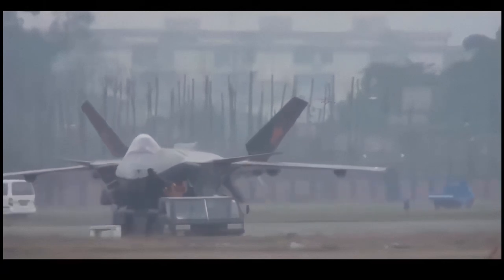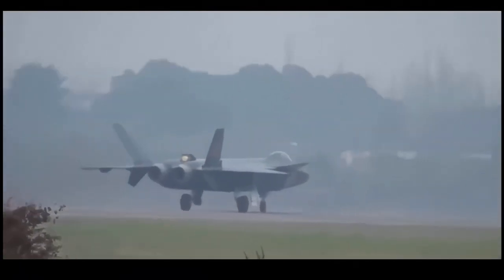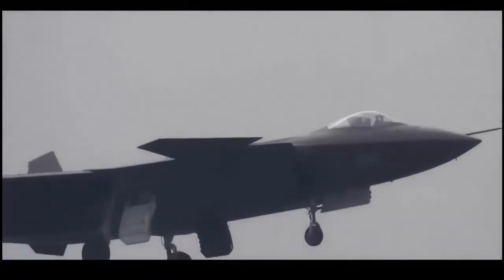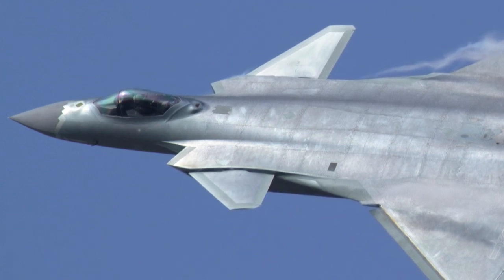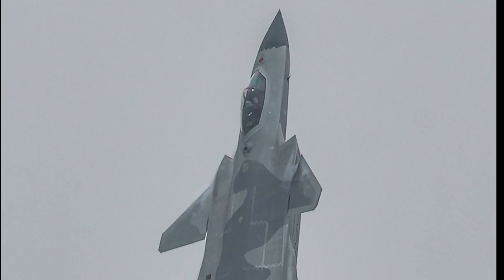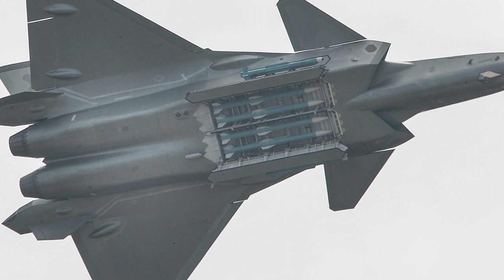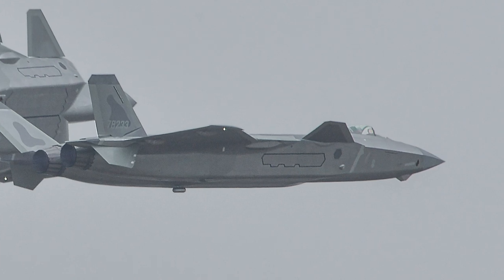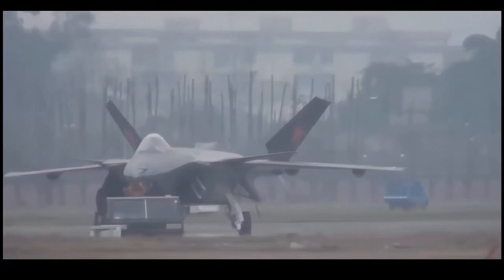Chengdu J-20 Mighty Dragon - A Short History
The Chengdu J-20 Mighty Dragon is a fifth-generation stealth fighter aircraft that is operational in the Chinese  People's Liberation Army Air Force (PLAAF). The Chendu J-20 is a twin-engine  air superiority fighter with precision strike capability, and is the world's third operational fifth-generation stealth fighter aircraft after the American F-22 and F-35.